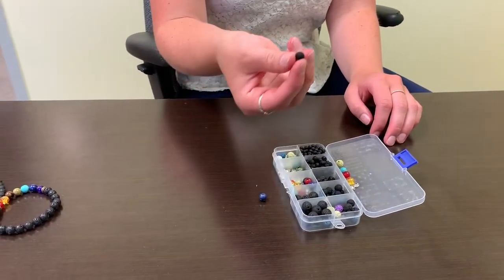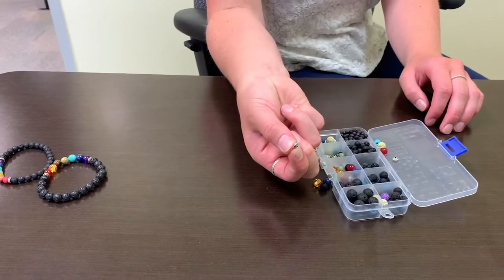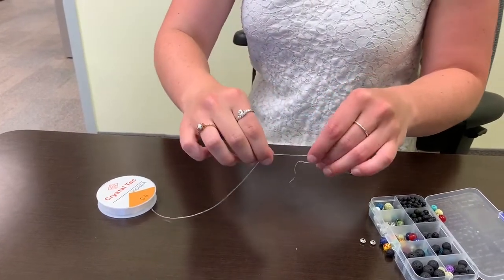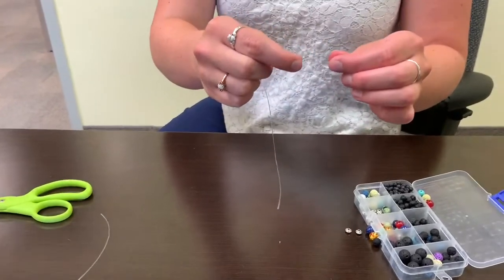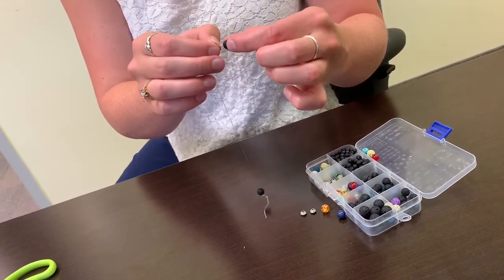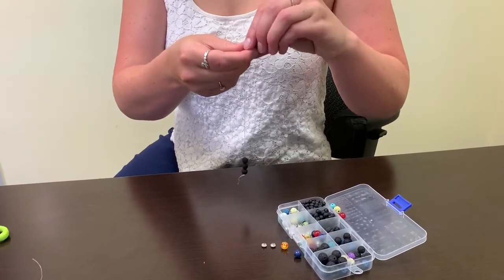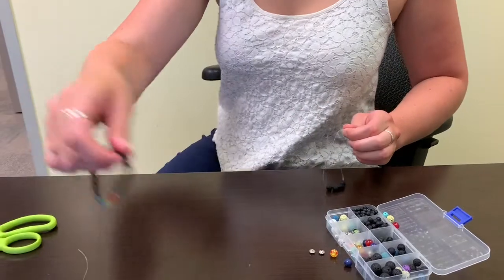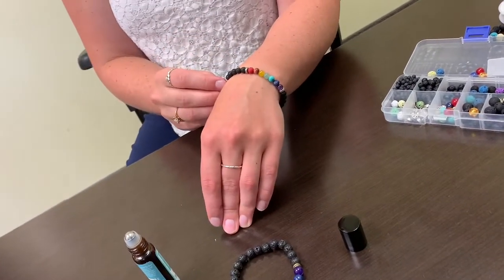Making an essential oil bead bracelet - Confection d’un bracelet perles d’huile essentielle